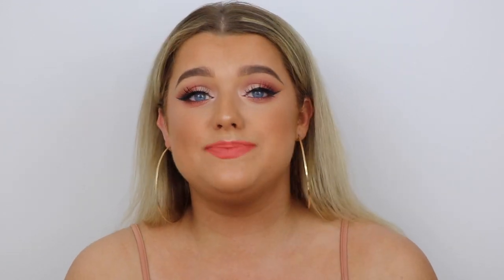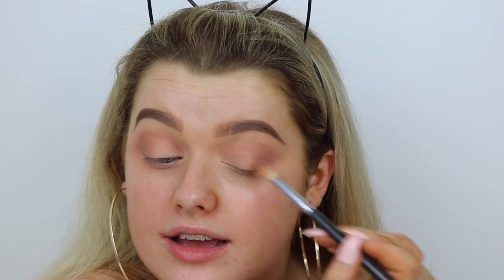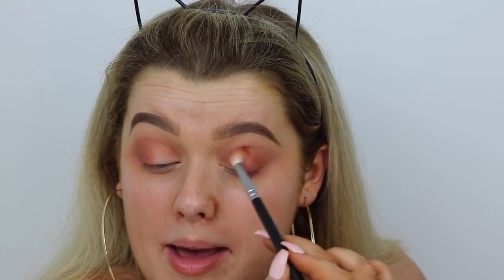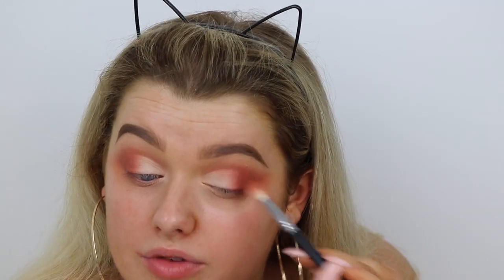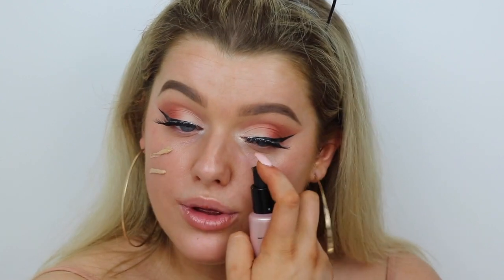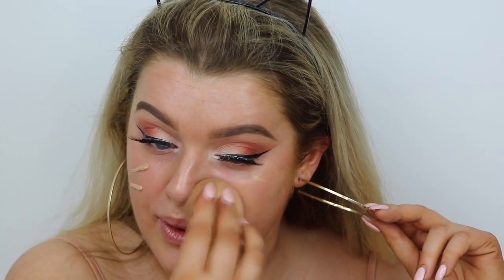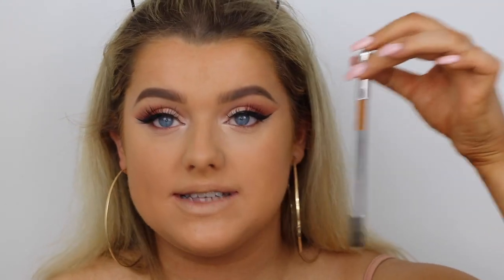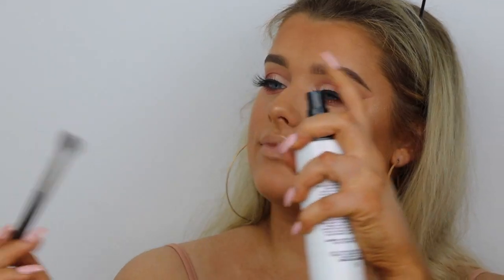GRWM: Simple, Summer Make Up! | Rachel Leary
GRWM: SIMPLE, SUMMER MAKE UP!
SUMMER IS COMING! & I know I’ll be doing lots more summer looks.. but I wanted to do a super simple yet summer appropriate look for you guys while I get ready!
Lets chat & do make up yaaaaassssssss!!! Summer vibes 🌸

PRODUCTS USED:
diamond darling (inner corner)
cashmere craving (lid)
invite only + it crowd (crease)

6-in-1 curler set: rach160 (takes $160 off the price!)